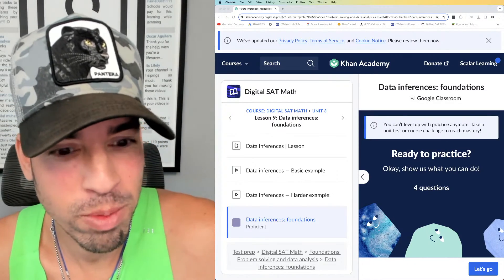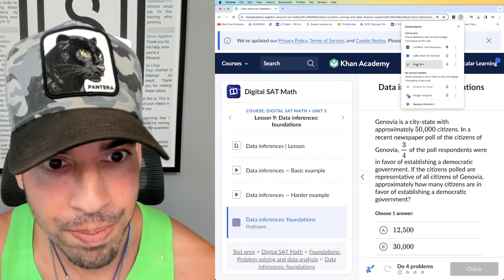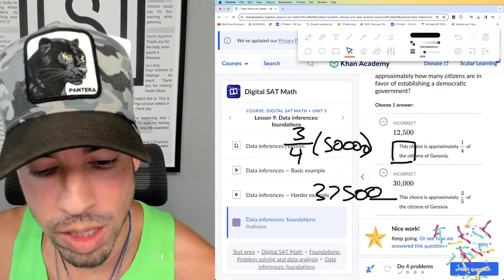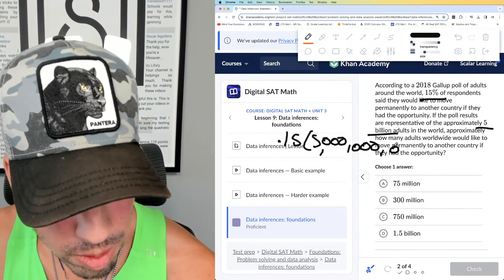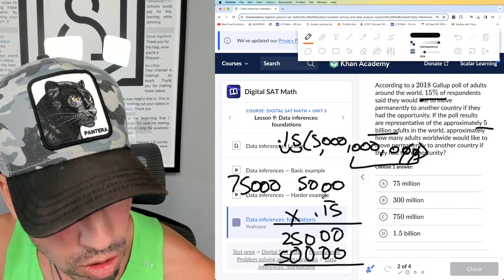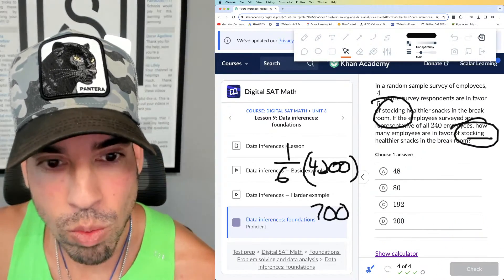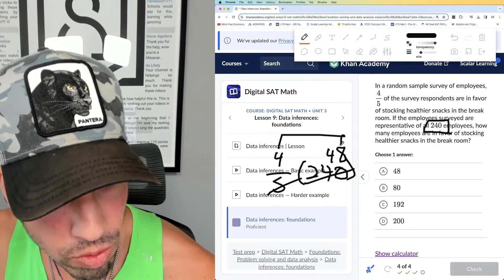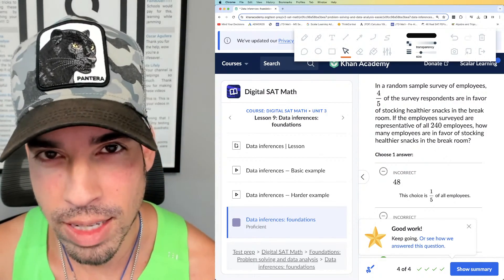SAT Math on Khan Academy: Data Inferences (Foundations)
If you are preparing for the math portions of the Digital SAT, watch Huzefa's breakdown of this category as he explains how to solve four practice problems. This video is all about Data Inferences. This is a MUST JOIN if you're aiming for a top SAT math score!

Timestamps:
00:00 Introduction
00:51 Question 1
01:44 Question 2
03:25 Question 3
03:54 Question 4

Full SAT Math Topic List:
Algebra
1. Solving Linear Equations and Inequalities
2. Linear Equation Word Problems
3. Linear Relationship Word Problems
4. Graphs of Linear Equations and Functions
5. Solving Systems of Linear Equations
6. Systems of Linear Equations Word Problems
7. Linear Inequality Word Problems
8. Graphs of Linear Systems and Inequalities

9. Ratios, Rates, and Proportions
10. Unit Conversions
11. Percentages
12. Center, Spread, and Shape of Distributions
13. Data Representations
14. Scatterplots
15. Linear and Exponential Growth
16. Probability and Relative Frequency
17. Data Inferences
18. Evaluating Statistical Claims

Advanced Math
19. Factoring Quadratic and Polynomial Expressions
20. Radical and Rational Exponents
21. Operations with Polynomials
22. Operations with Rational Expressions
23. Nonlinear Functions
24. Isolating Quantities
25. Solving Quadratic Equations
26. Linear and Quadratic Systems
27. Radical, Rational, and Absolute Value Equations
28. Quadratic and Exponential Word Problems
29. Quadratic Graphs
30. Exponential Graphs
31. Polynomial and Other Nonlinear Graphs

32. Area and Volume
33. Congruence, Similarity, and Angle Relationships
34. Right Triangle Trigonometry
35. Circle Theorems
36. Unit Circle Trigonometry
37. Circle Equations